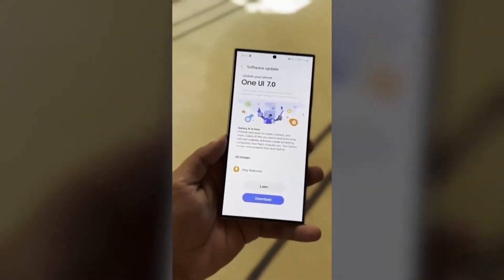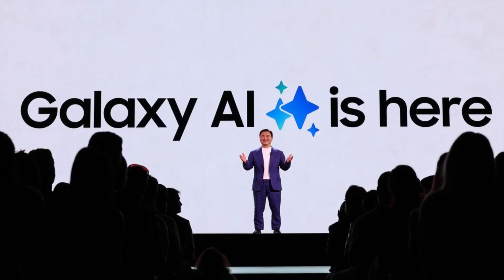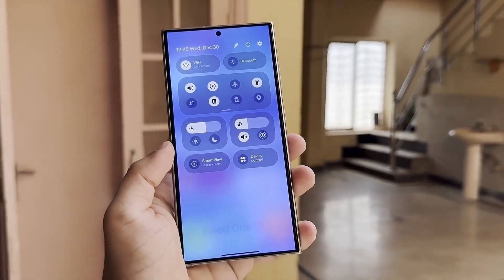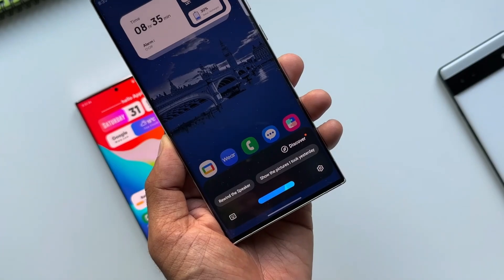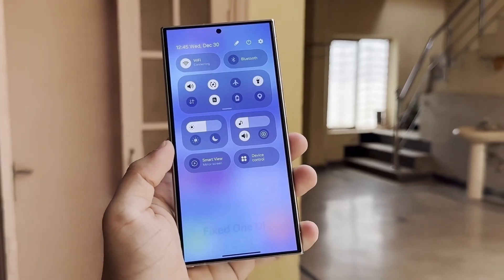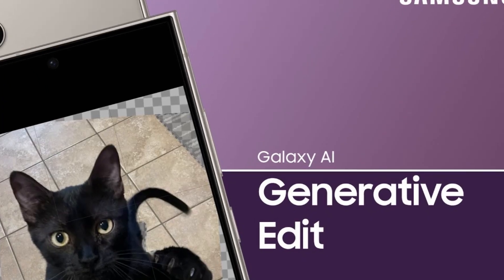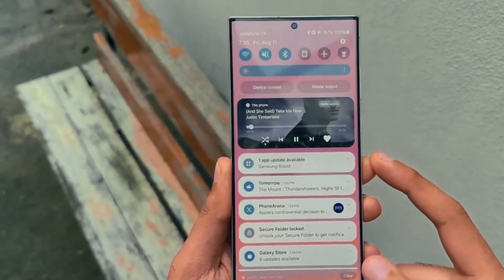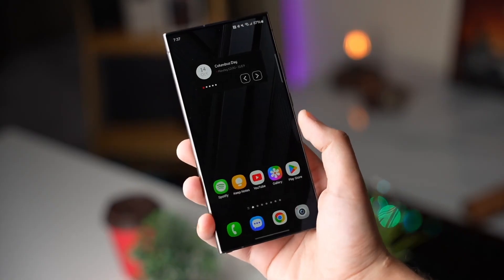Samsung One UI 7.0 - AMAZING FEATURES!!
Samsung One UI 7.0 is here with a fresh design, AI-powered tools, and Android 15 features! Rolling out with the Galaxy S25 series—discover hidden features, upgrades, and if it's worth it! 🚀🔥